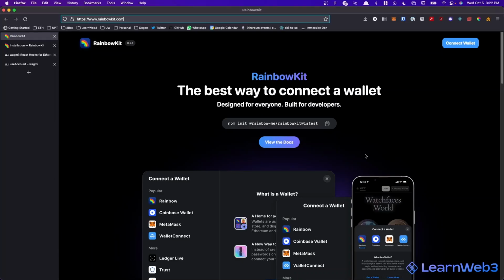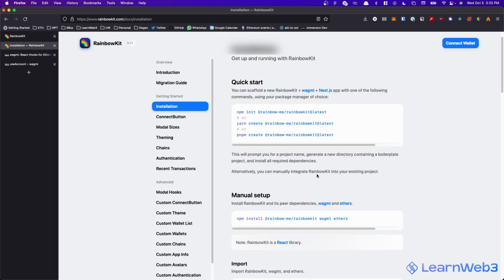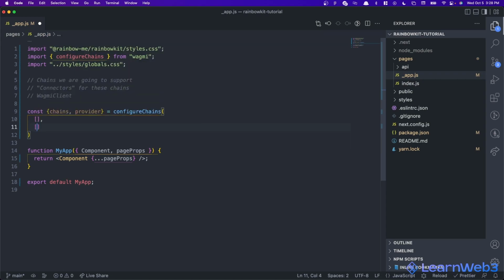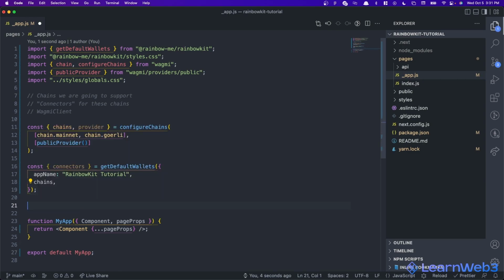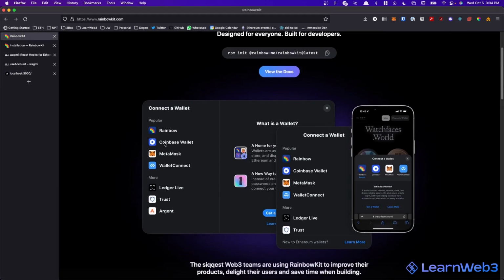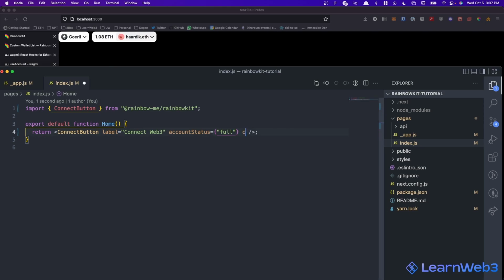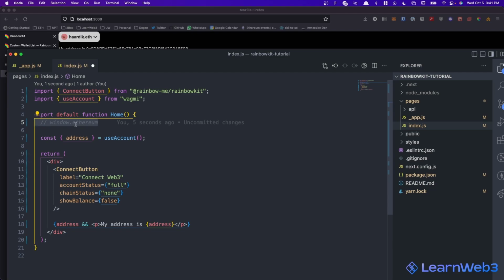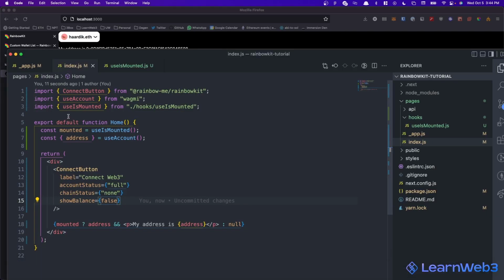Connect wallet in your Next.js app using RainbowKit, Wagmi, Ethers - FIX Hydration Error!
RainbowKit is a beautiful React UI library that makes it easy to connect Ethereum wallets to any dApp. It is used in conjunction with wagmi and ethers.js. In this video, we go over how to set up RainbowKit in a Next.js application, and also solve the extremely common Hydration error that a lot of new users face.

🔗 Links

💡Resources